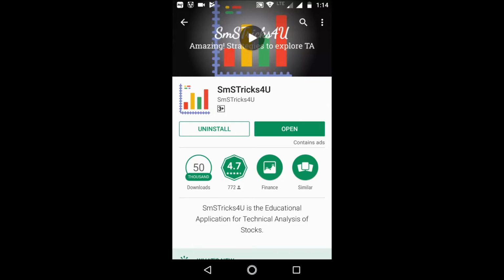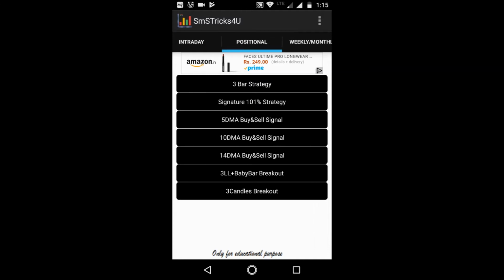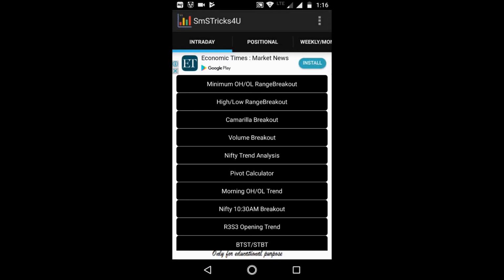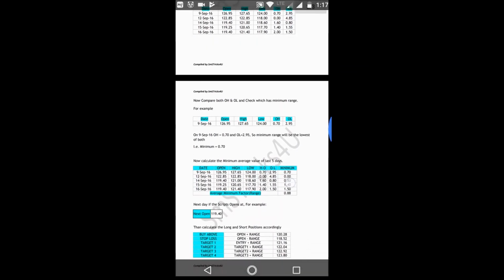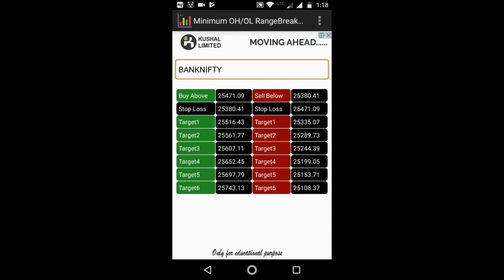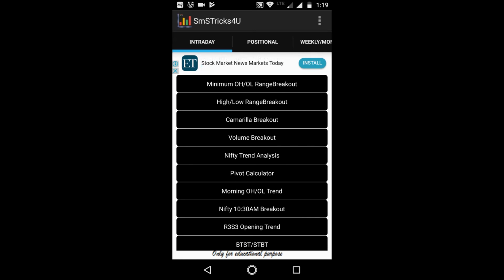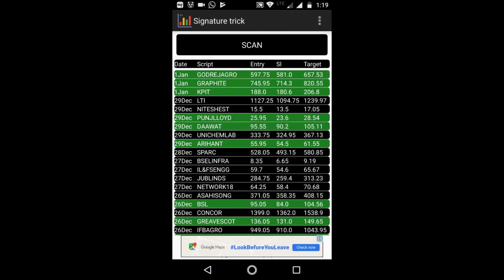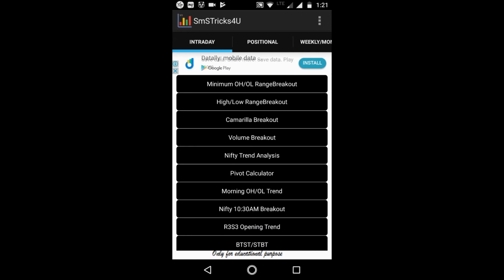Introduction to SmSTricks4U - English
About SmSTricks4U and its brief introduction